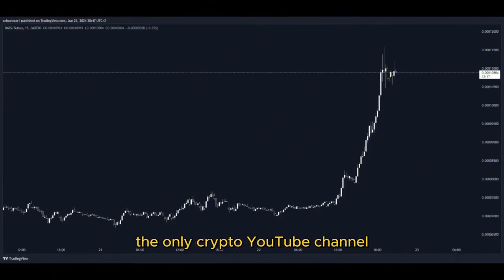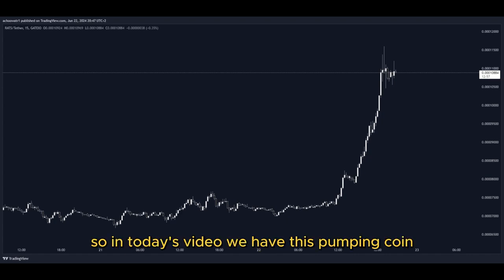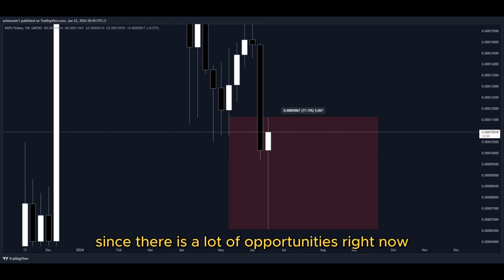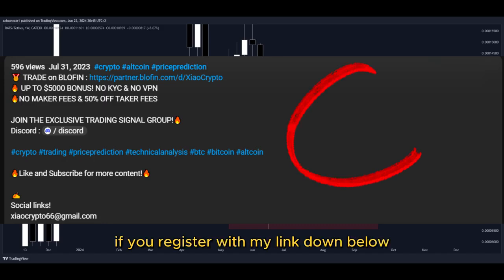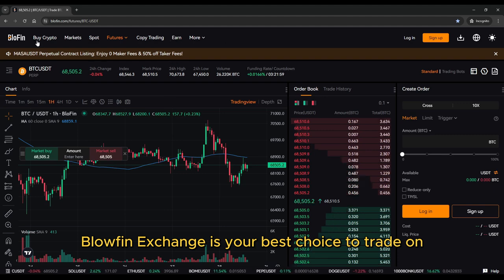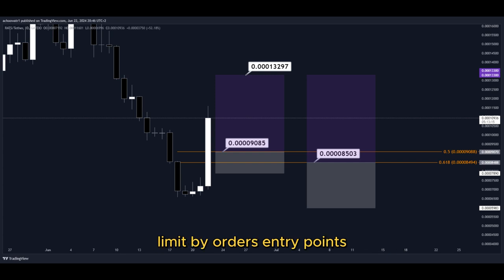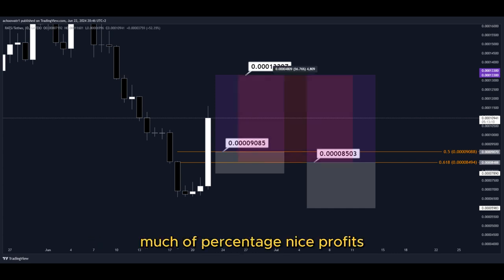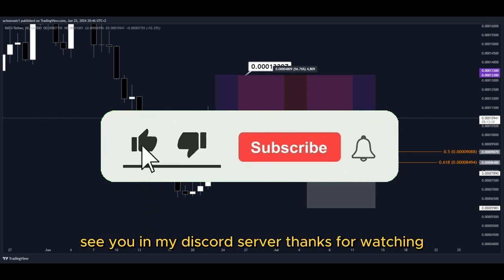RATS PUMP BUY NOW!! RATS (Ordinals) Price News Today🔥 Technical Analysis Update, Price Prediction!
Social links!